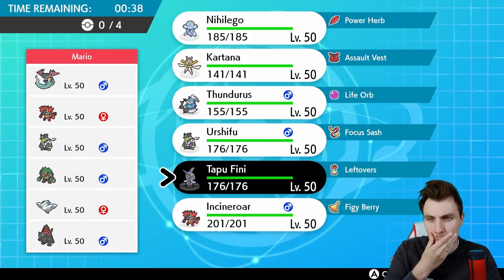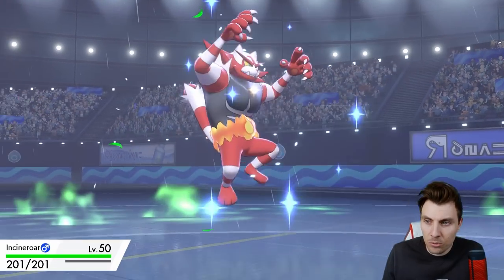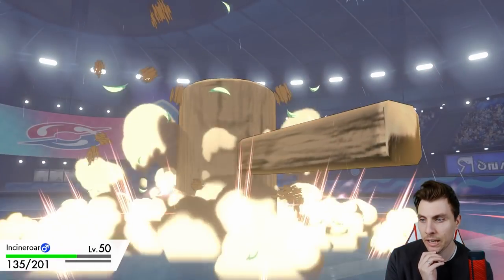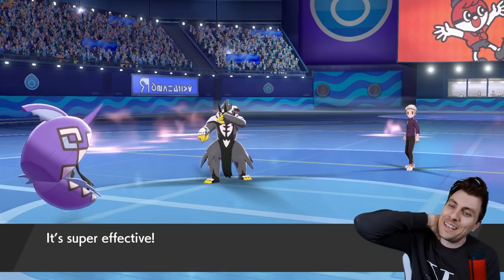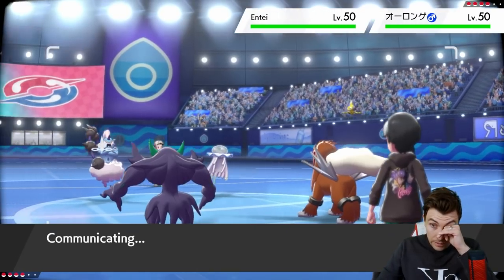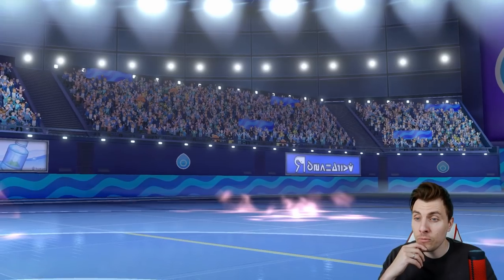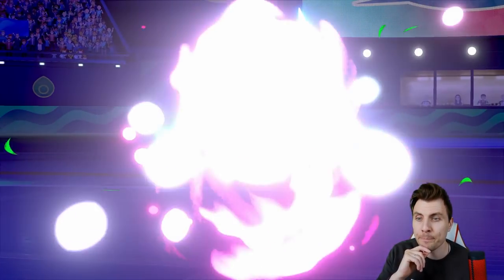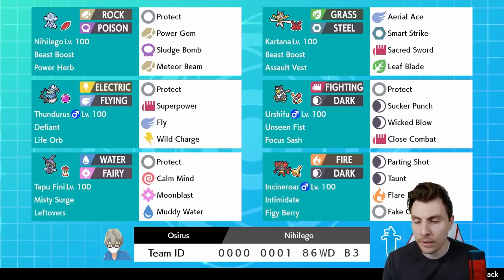SERIES 9 NIHILEGO TEAM VGC 2021 Competitive Pokemon Sword and Shield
Today we feature a VGC 2021 team based around Nihilego on the VGC 2021 Ranked Ladder.  This team features Nihilego, Incineroar, Tapu Fini, Kartana, Urshifu and Thundurus-I. I play the team on the ranked doubles ladder playing in the Pokemon VGC 2021 series 9 Format. Rental Code Below.